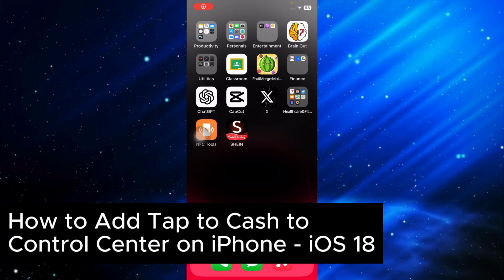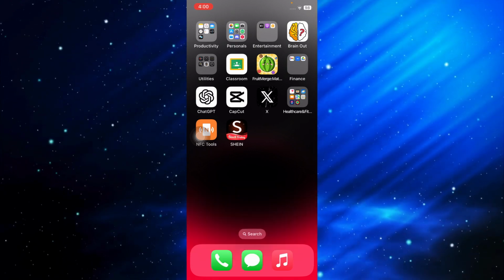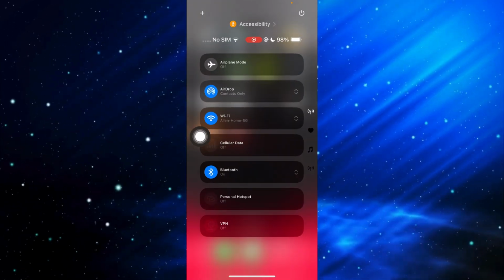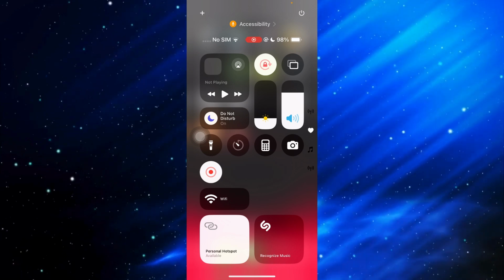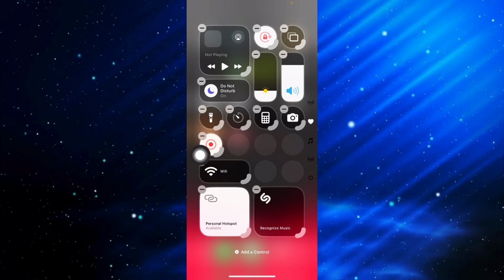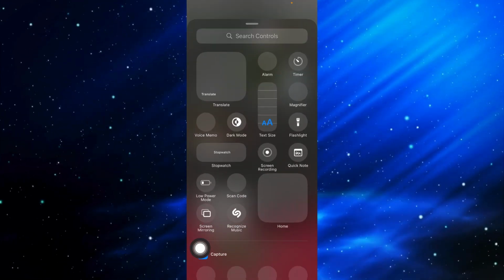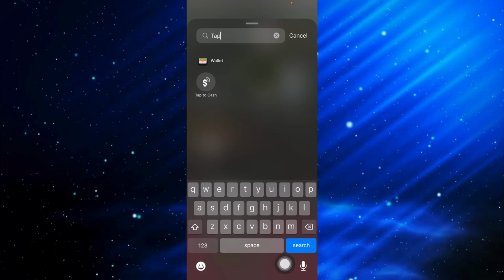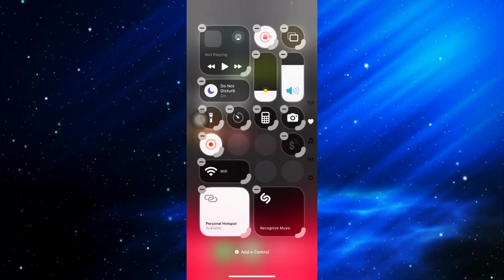How to Add Tap to Cash to Control Center on iPhone [FAST]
Searching for a guide on How to Add Tap to Cash to Control Center on iPhone? We've got a video for you! This video will provide a detailed explanation of How to Add Tap to Cash to Control Center on iPhone. Watch our video and learn this easy process.